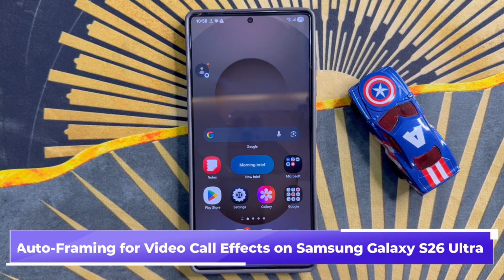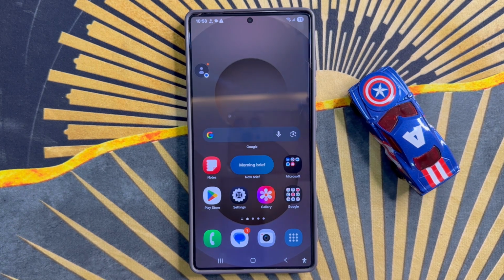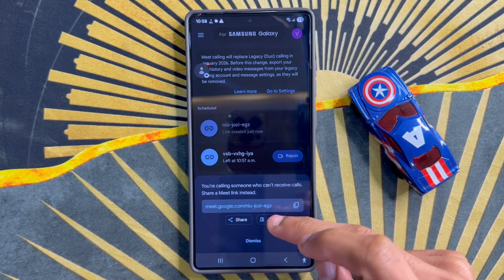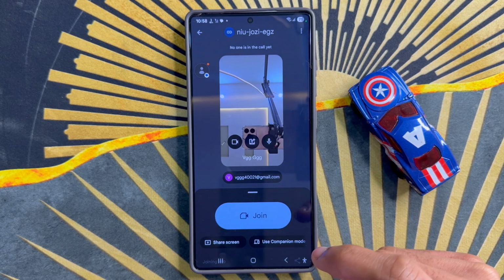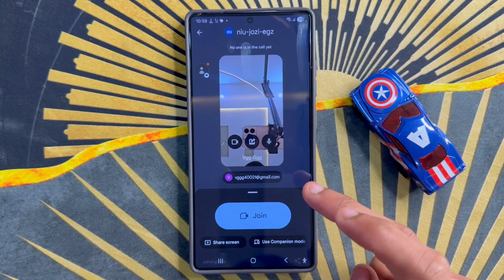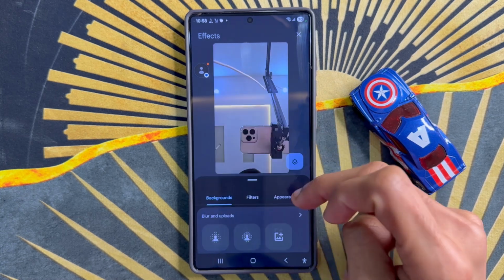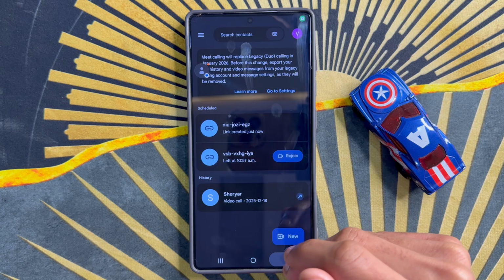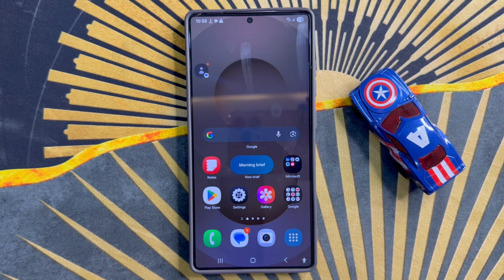How to Turn On/Off Auto-Framing for Video Call Effects on Samsung Galaxy S26 Ultra